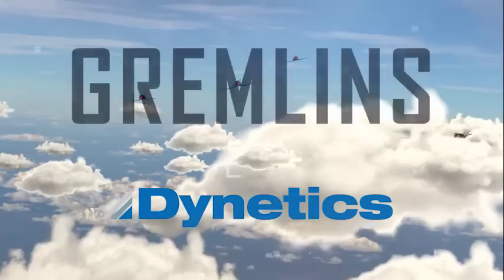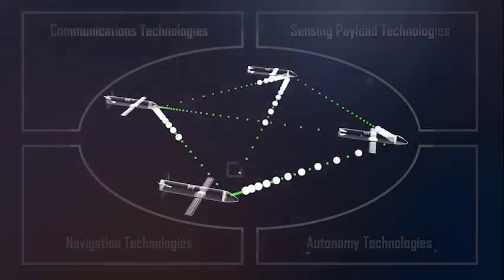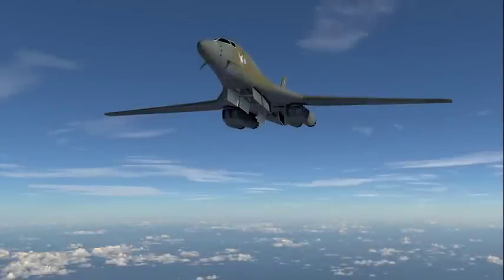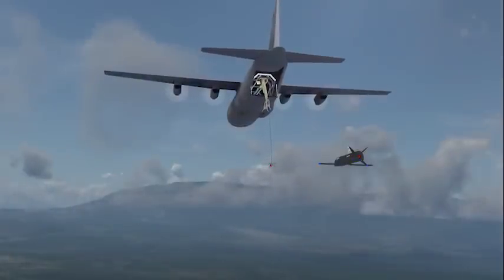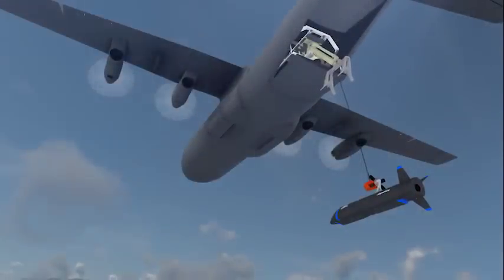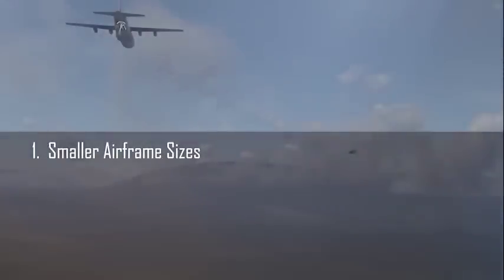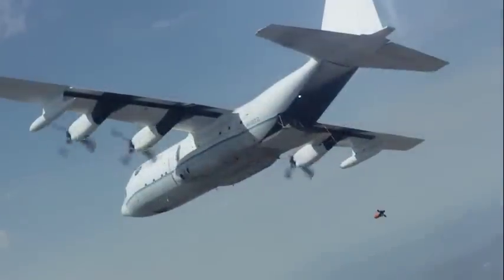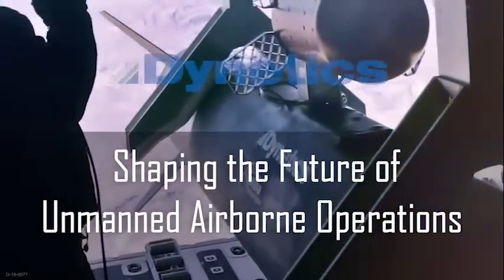Gremlins: Airborne Launch & Recovery of Unmanned Aerial Systems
DARPA is progressing toward its plan to demonstrate airborne launch and recovery of multiple unmanned aerial systems (UAS), targeted for late 2019. Now in its third and final phase, the goal for the Gremlins program is to develop a full-scale technology demonstration featuring the air recovery of multiple low-cost, reusable UAS, or “gremlins.”

DARPA awarded a contract to a Dynetics, Inc.-led team to perform the Phase 3 demonstration. DARPA is exploring the possibility of demonstrating different sensor packages with potential integration partners prior to program completion in 2019.